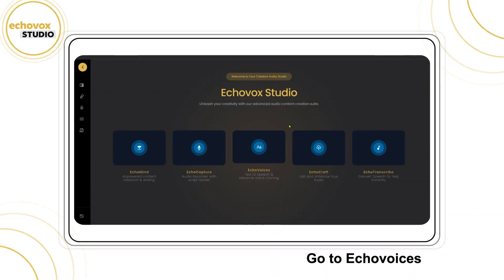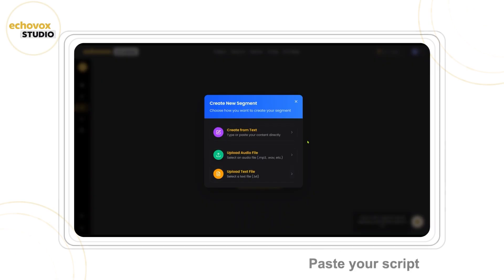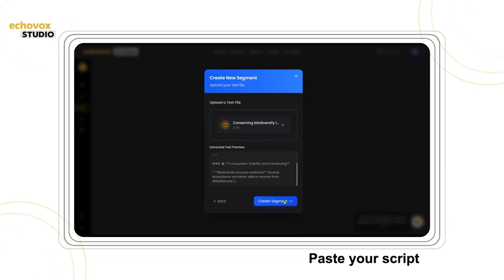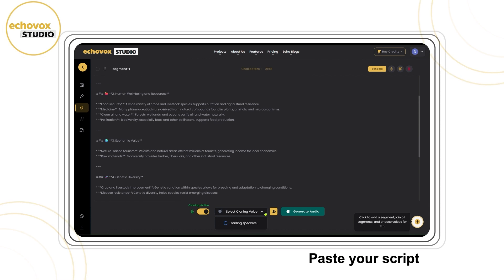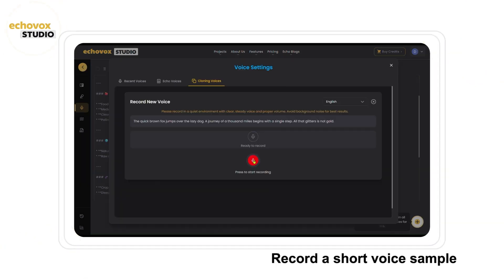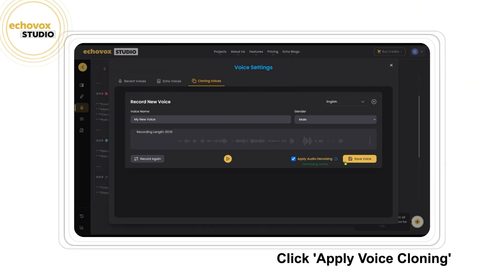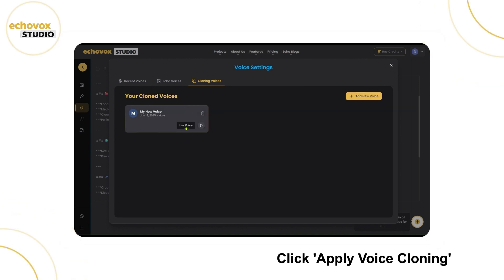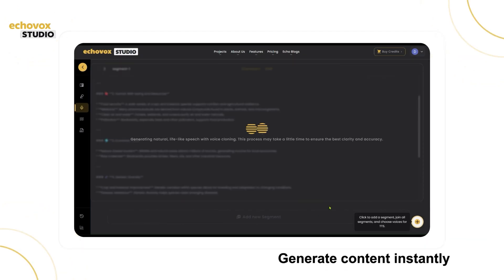No Mic Needed: AI Voice Cloning That Sounds Just Like You | Try for free - studio.echovox.in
What if your voice could narrate your scripts — without ever recording again?

In this demo, we show how Echovox Studio lets you clone your voice in minutes using AI. Just record once, paste your text, and generate human-like audio instantly.

Perfect for creators, podcasters, founders, and educators looking to simplify their audio workflow.

Try free at : studio.echovox.in